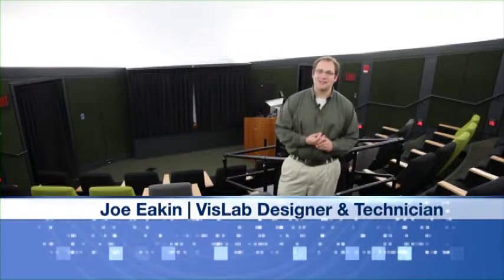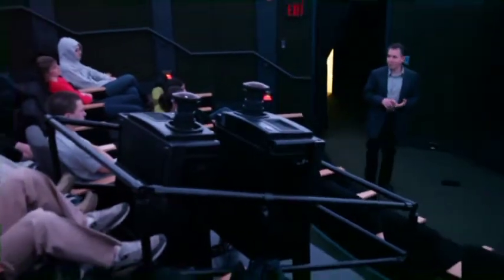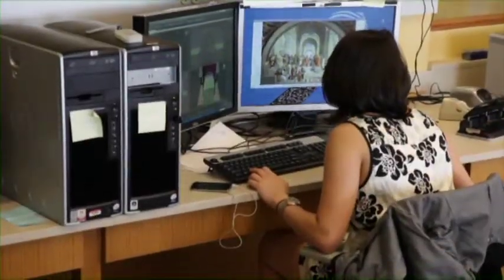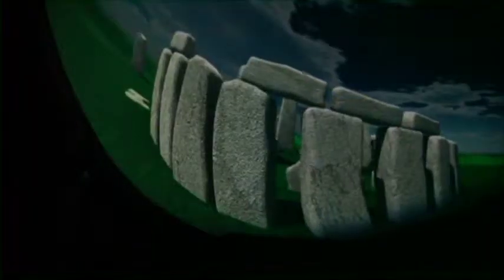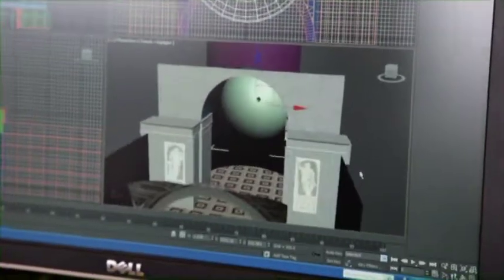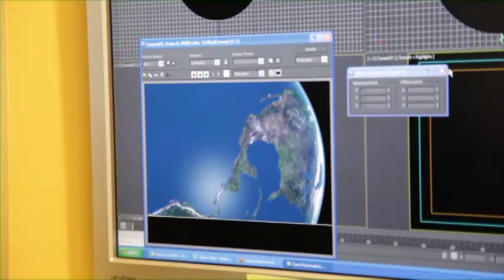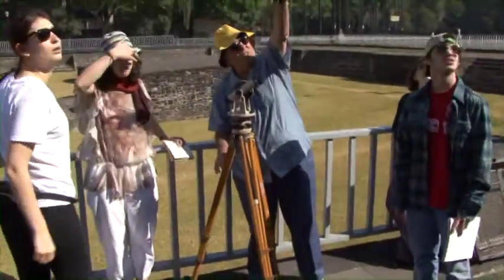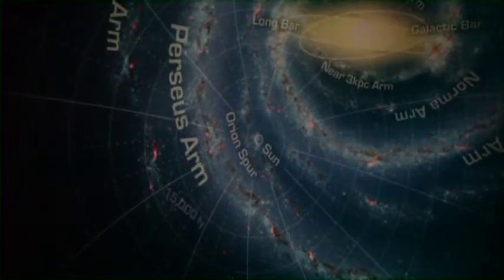Ho Tung Visualization Lab & Planetarium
Produced by Ray Nardelli, Director of Digital Media Services at Colgate University